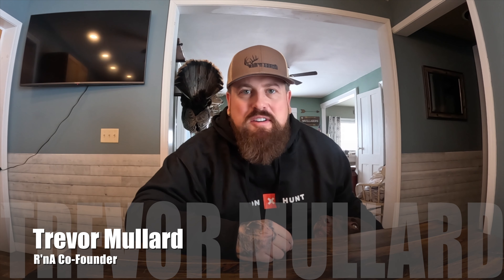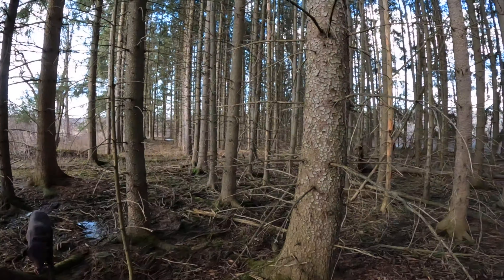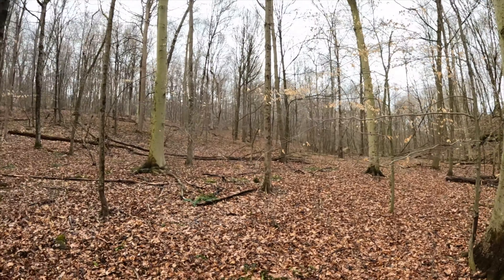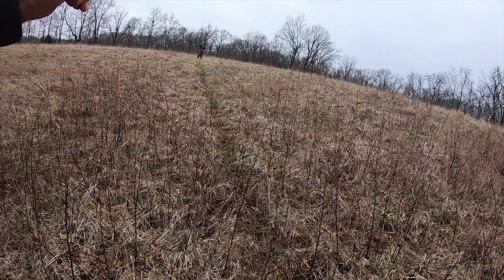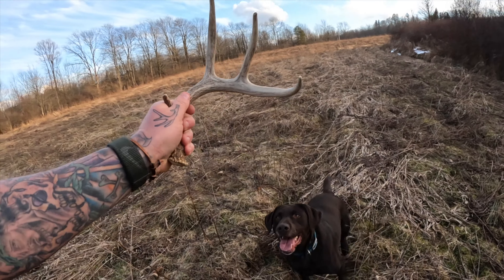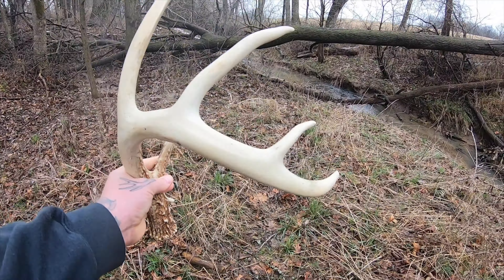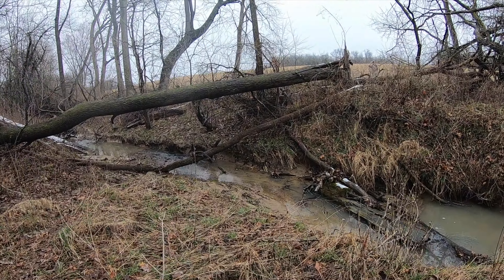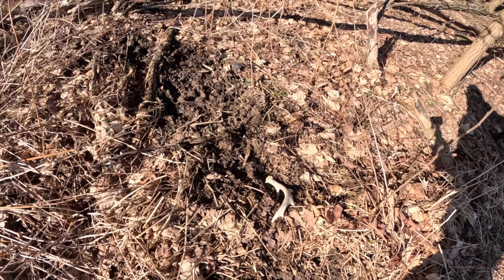Shed Hunting For Beginners | THE TOP 6 BEST LOCATIONS TO FIND MORE SHEDS!!!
R'nA Co-Founder Trevor Mullard gives his top 6 favorite locations to look for sheds and why they're the best locations to walk (not necessarily in this order).